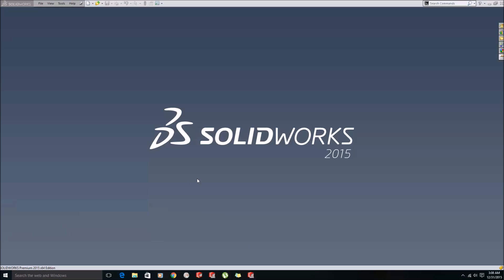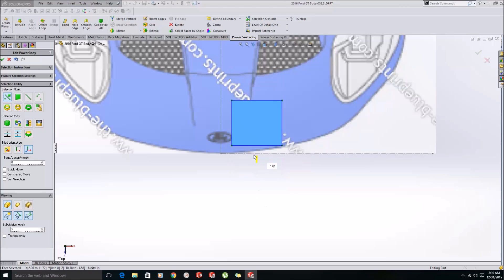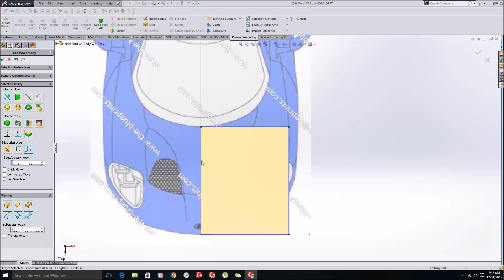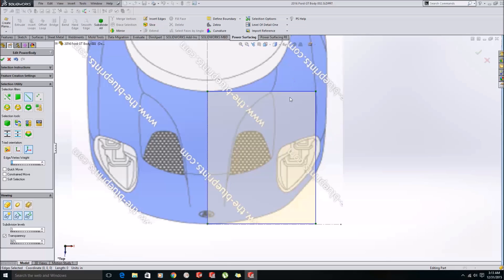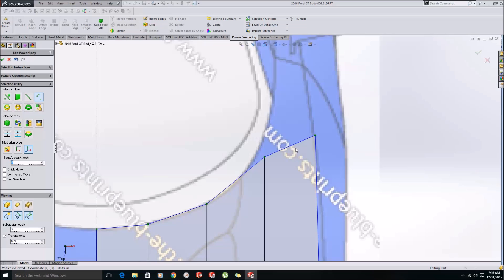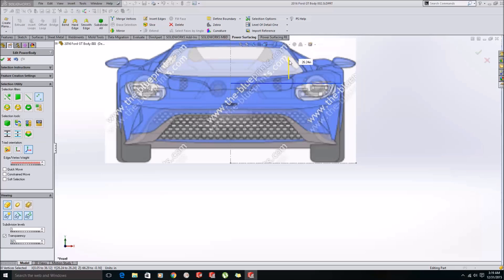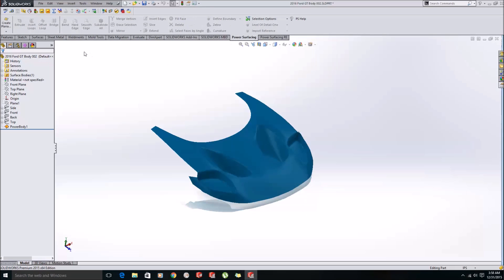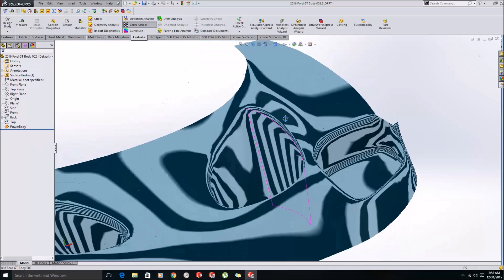SOLIDWORKS TUTORIAL Industry Labs: Power Surfacing Ford GT-40 2016 Hood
This is the my Christmas present to you!  The first part of the power surfacing training course.  It was performed on Solidworks 2015 with the Power surfacing tool